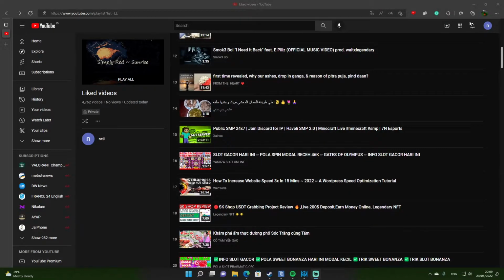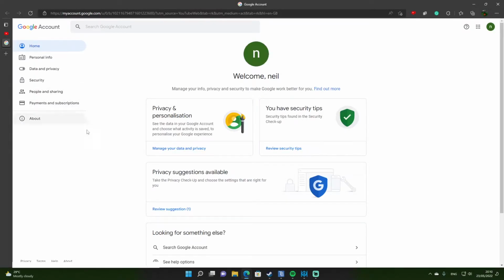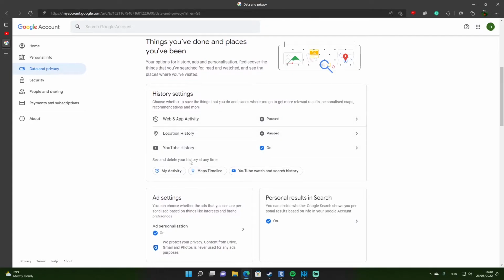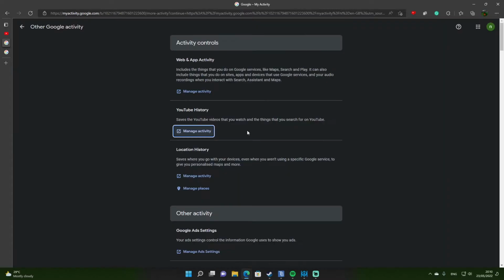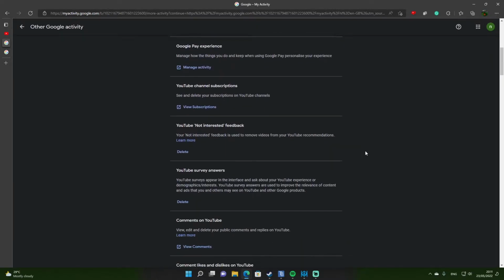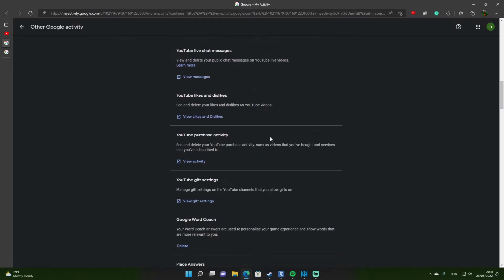The Easiest Way to Remove All Liked Videos on YouTube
an useful tutorial in case your "liked videos" full of random stuff u don't even know it exist bcs someone hacked into your channel